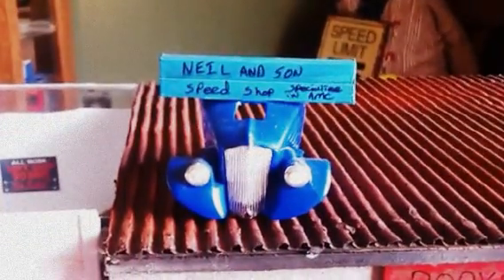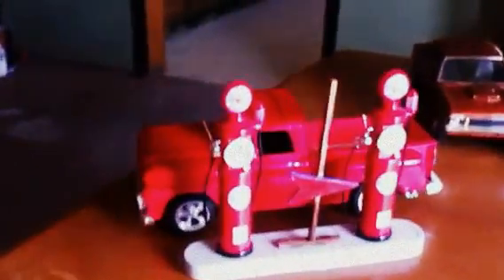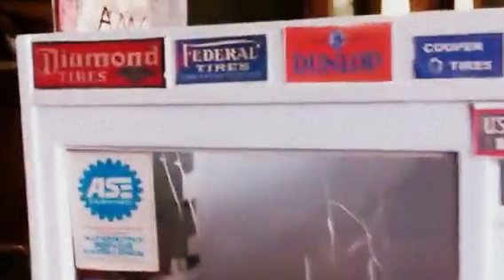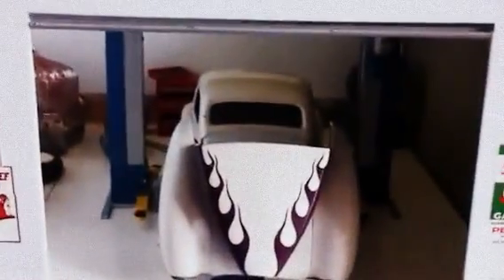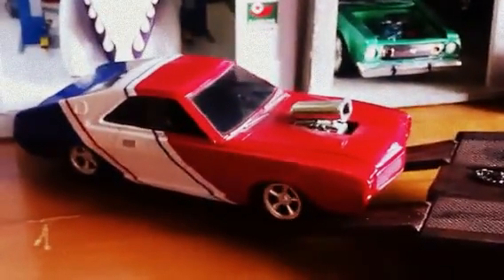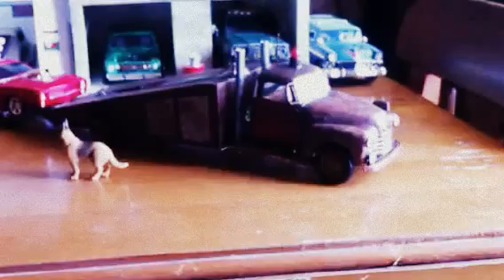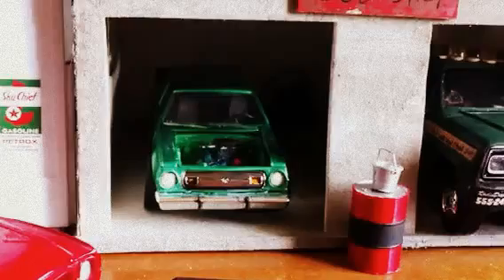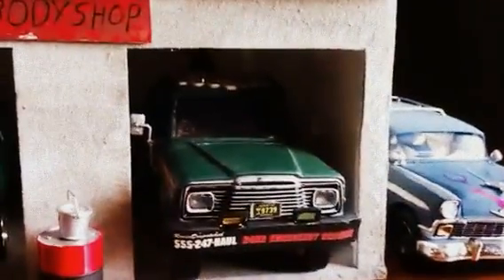Neil and son speed shop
Look at what is going on at the speed shop